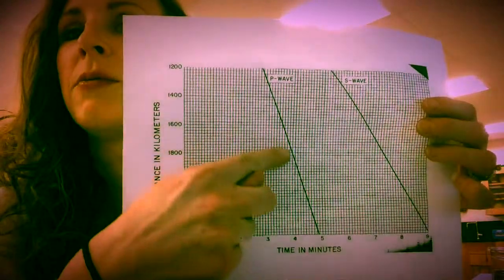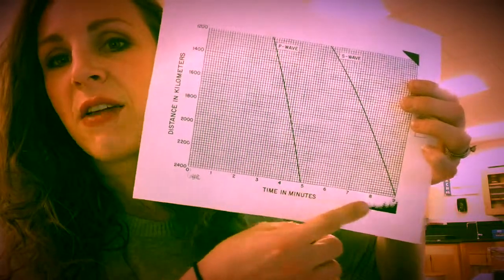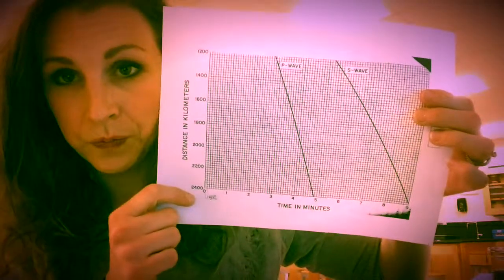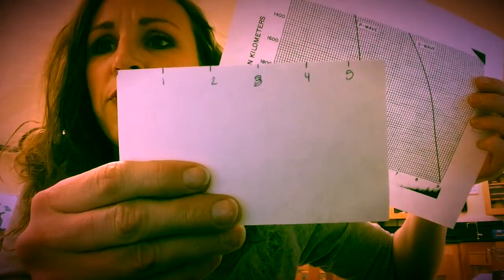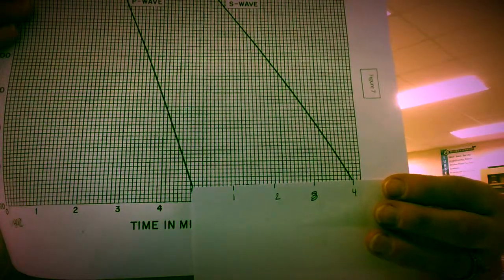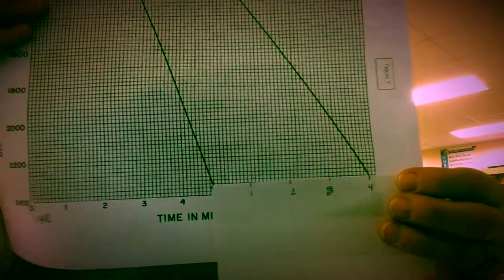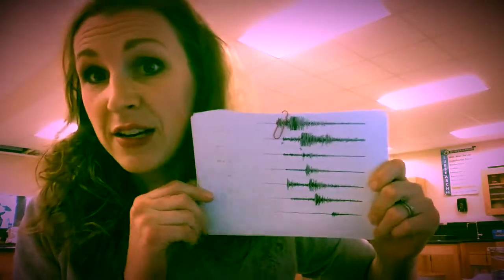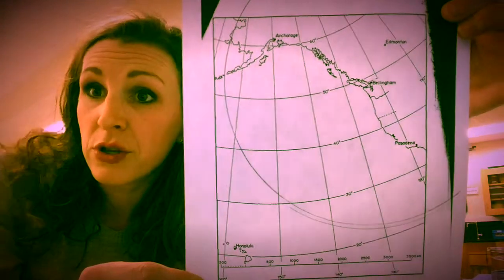8.2 Notes Part 3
S-P Interval & Travel-Time Graph and Epicenter Location